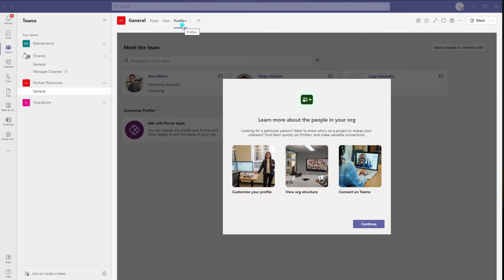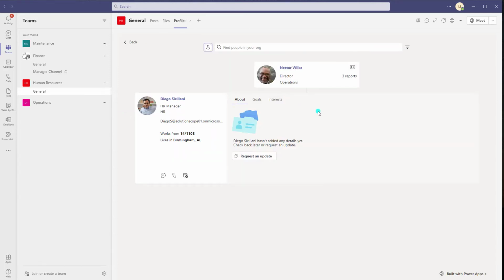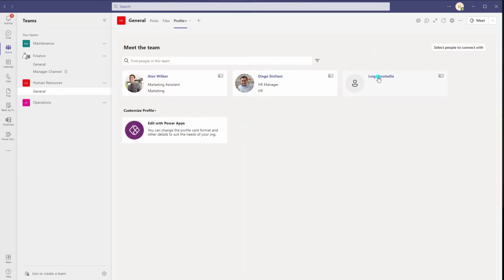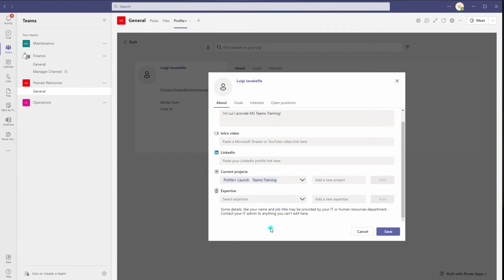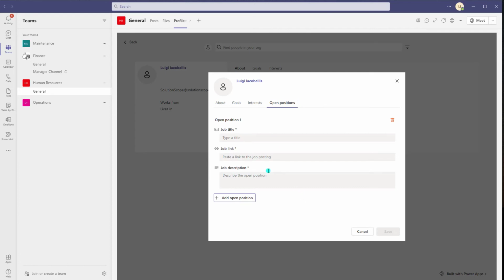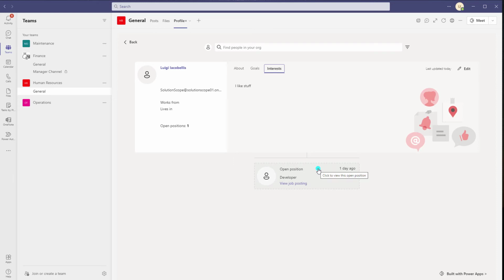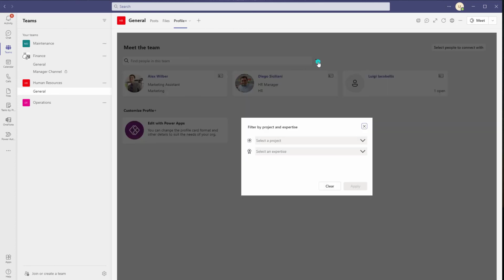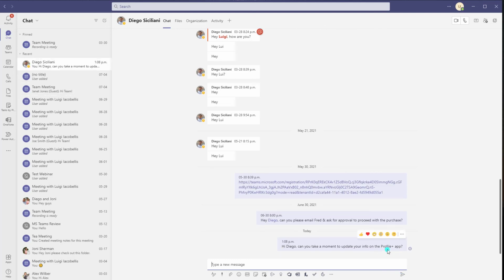How To Use The Microsoft Teams Profile Plus App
This tutorial will show you how to use the Microsoft Teams Profile Plus app. Specifically, this tutorial will explain what the Microsoft Teams Profile Plus app can be used for and will show you how to add interests, projects, and goals to your Microsoft Teams profile. Note that this is a sample app. A sample app in Microsoft Teams is one that Microsoft developed it using its Power Platform to showcase the extensibility of Microsoft Teams when you use the Power Platform components such as Microsoft Power Apps and Microsoft Power Automate.

Important Note: At the time that this tutorial was recorded and posted, the Profile+ App was still in preview and was not generally available. To access this app, you have to download the installation package and manually install it in a team.

Note: The tutorial above shows how to install the Perspectives App. The steps are identical to install the Boards app.

Timeline
0:00 - Start
0:40 - What is the Microsoft Teams Profile+ app used for?
2:40 - Navigating the Microsoft Teams Profile+ app
4:25 - How to update your profile in the Microsoft Teams Profile+ app
6:20 - How to create a job posting in the Microsoft Teams Profile+ app
8:00 - How to search in the Microsoft Teams Profile+ app